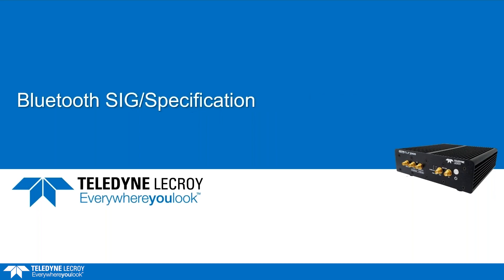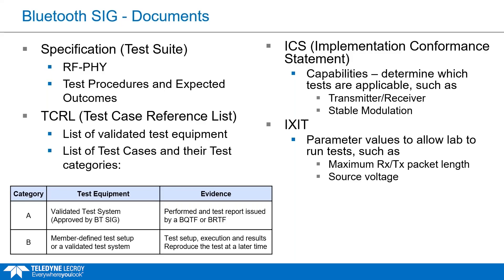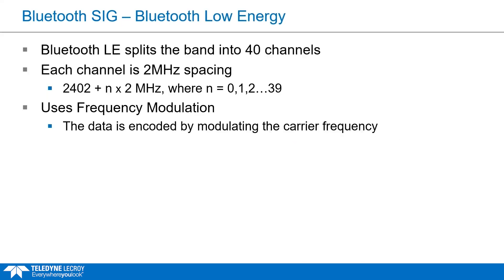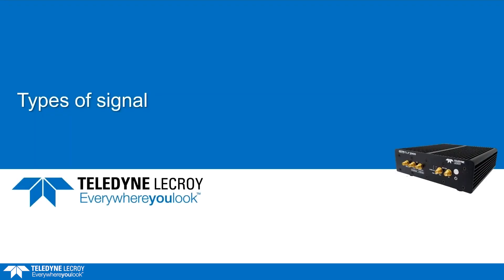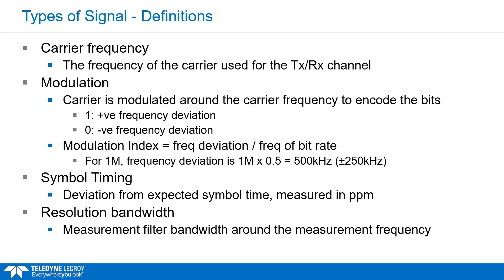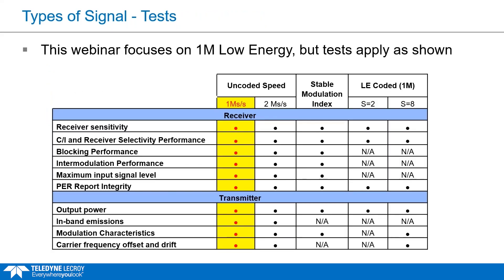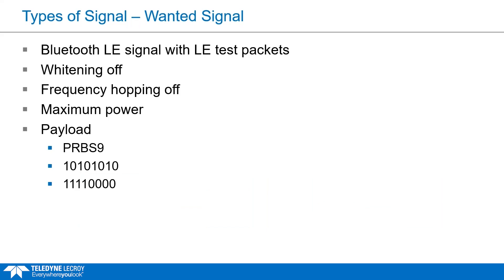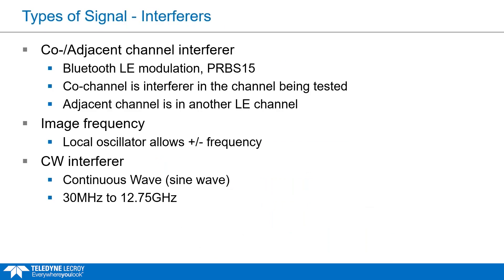Bluetooth LE RFPHY Testing Pt. 1 Introduction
In part one of this three part video series, we will introduce the basics of Bluetooth Low Energy RF-PHY testing, including the broad concepts, methodology, terms and definitions.